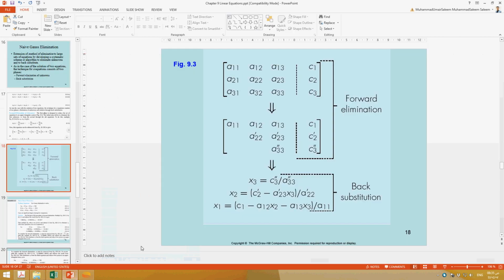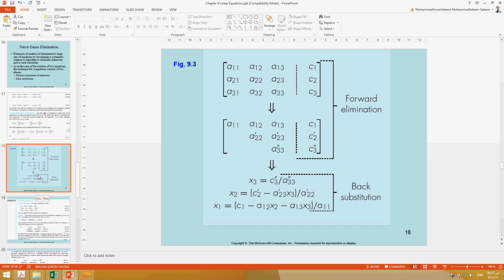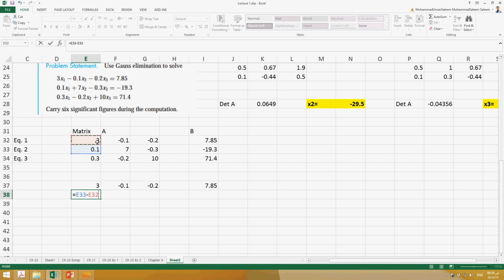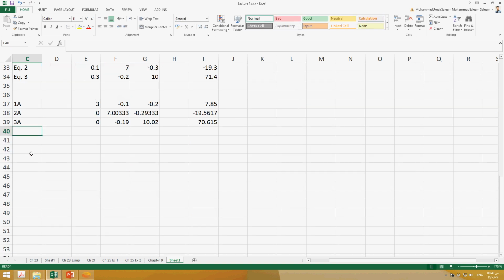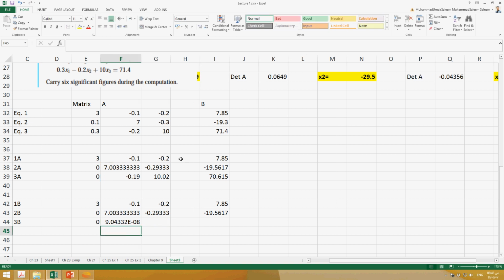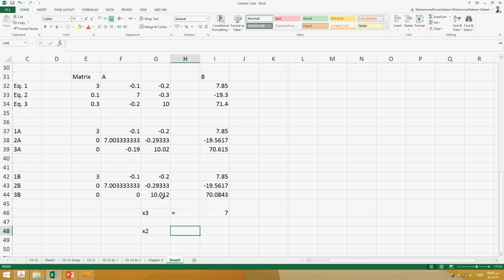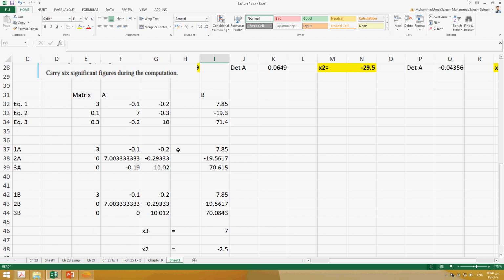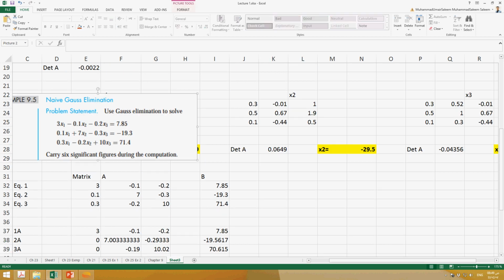Numerical Methods for Engineers- Chapter 9 Part 2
In this lecture, the example of the Gauss elimination method is discussed to find out the unknowns of the equations.